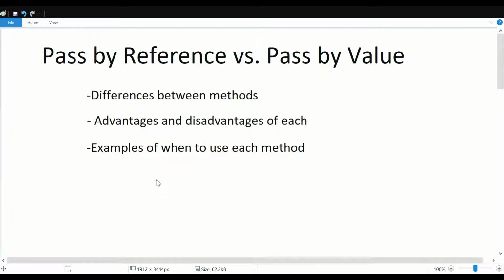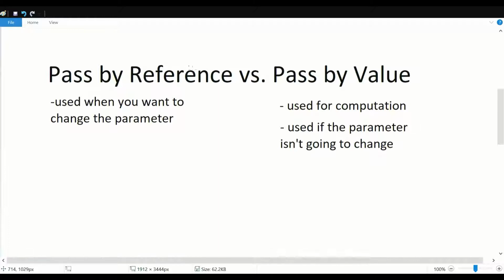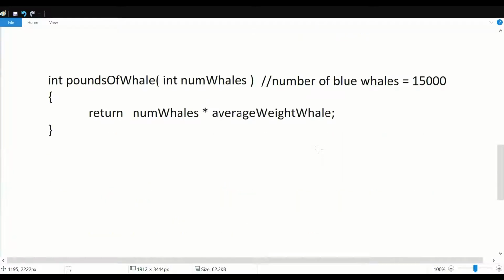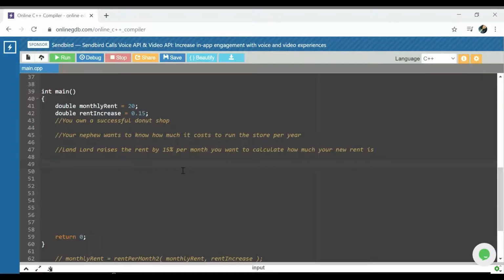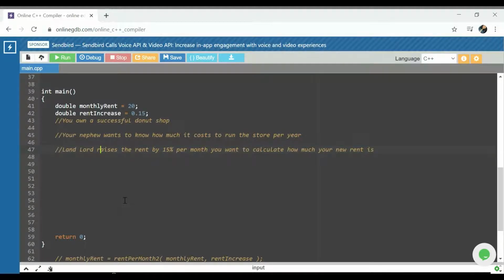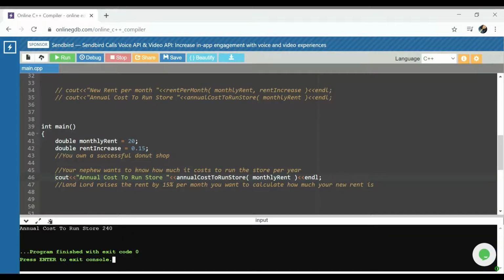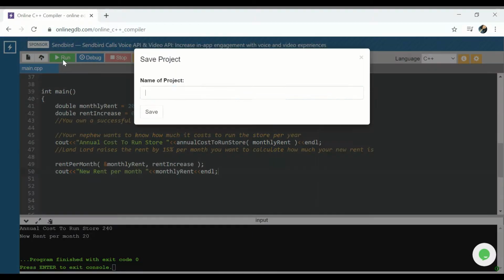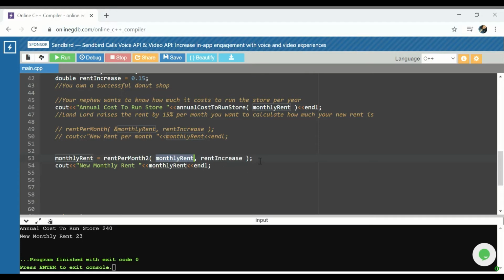Pass by Reference vs Pass by Value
C++ implementation of pass by reference and pass by value with examples.